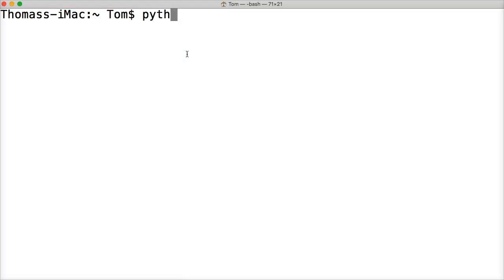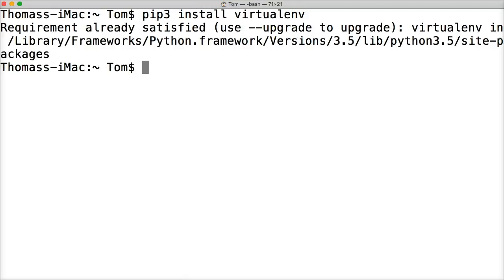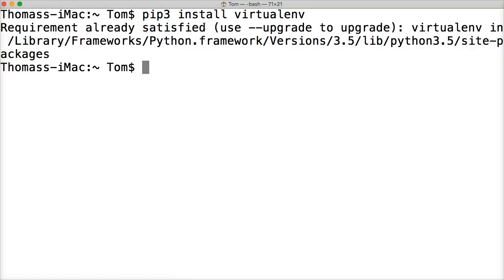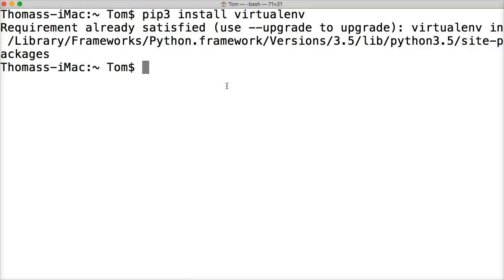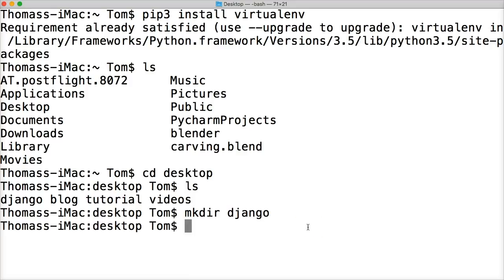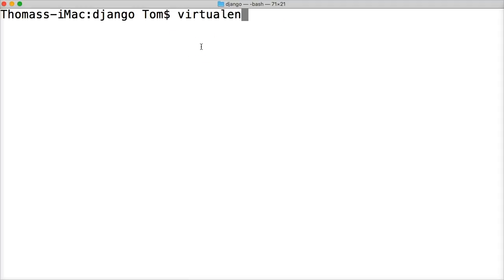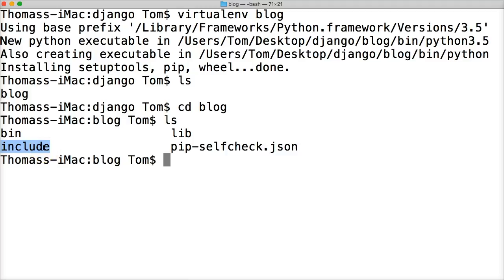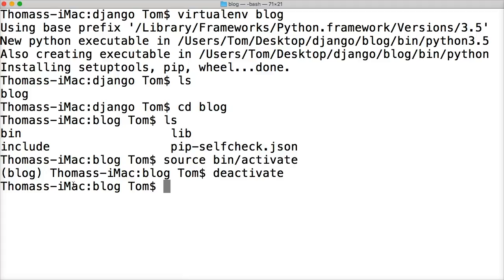Install Virtual Environment For Django Project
Now we need virtual environment to control our package versions for our Django project. We will be using virtualenv package for this.

1. First, we want to create a directory that will hold all our Django sites.
2. Open the terminal
3. you are most likely in your user directory we want to switch into our desktop
4. use the following command cd desktop
5. now create a new directory in the desktop by using the mkdir Django command
6. this created a directory on your desktop called Django.
7. now change into the Django directory using this command cd Django
8. now we need to install virtual env.
9. use the following command pip3 install virtualenv
10. this uses pip 3 which is python 3 package controller to install virtualenv.
11. once that is done we are going to create a new virtual environment with the next command. virtualenv blog.
12. This now has created a new directory called blog that will contain the Python 3.5.2 version in virtual environment.
13. now we need to activate the virtual environment. To do this we use the following command. cd blog and then once in the folder we use source bin/activate to activate the virtual environment.
14. now you should see something like this "(blog) Thomass-MBP:blog Tommy$ "
15. to deactivate use the "deactivate" command
16. Awesome now we can move on.